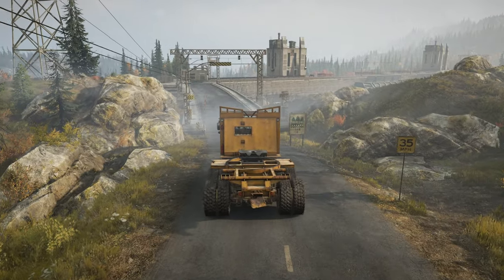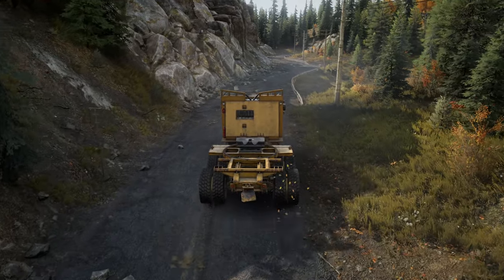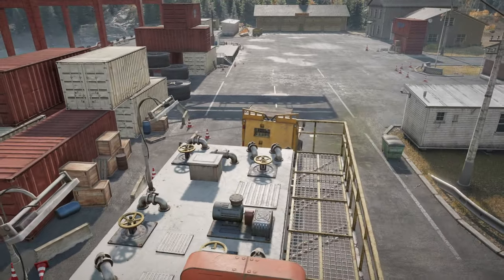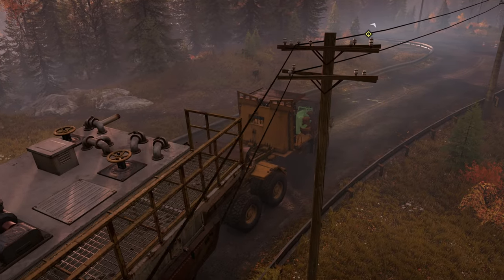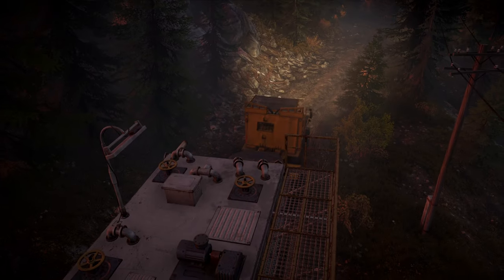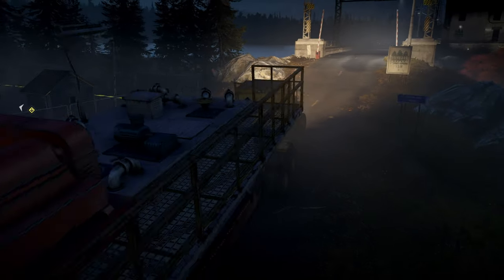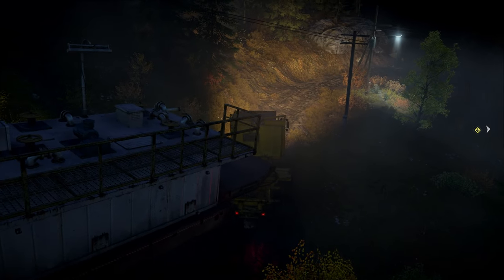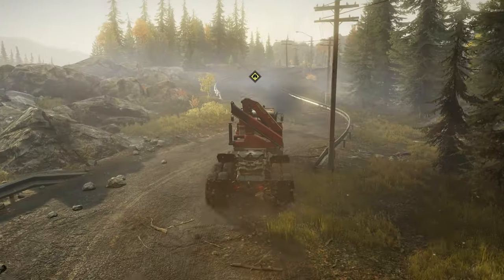SnowRunner Hard Mode | Michigan #36 | Out With The Old Part 1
Today we get ourselves unstuck and finish delivering the Lost Bags, and teh head back to Black river for the Riverside Repair task.

Massive thanks to @wezzleonwheels for the inspiration to attempt a hard mode series, if you enjoy SnowRunner please go over and check him out!!

MrFarquar Merch!!
SOCIALS
PC Specifications:
OS : Windows 11
CPU : i9 10900X
GPU : ZOTAC GAMING GeForce RTX 3080 Ti Trinity 12gb
Memory : Corsair 32gb DDR4 3600mhz (x2 16gb)
Motherboard : ASUS ROG STRIX X299-E Gaming II
CPU Cooling : PCS FrostFlow 240 Series ARGB High Performance Liquid Cooling
Storage : 512gb Intel 670p M.2 SSD, 2TB SSD, 4TB HHD.